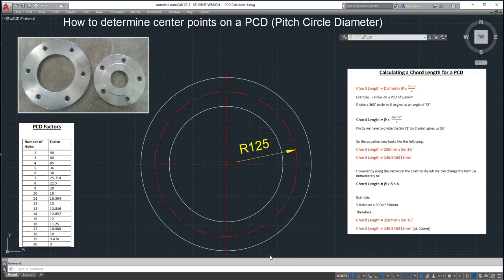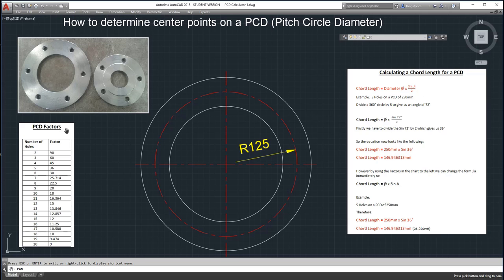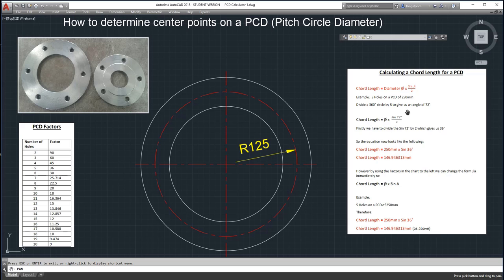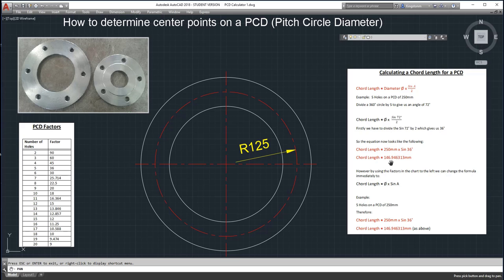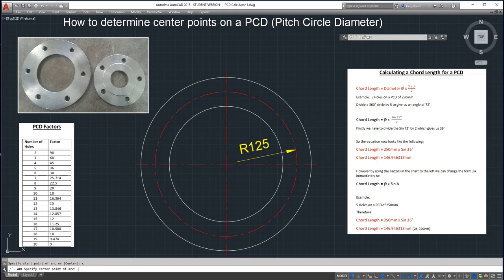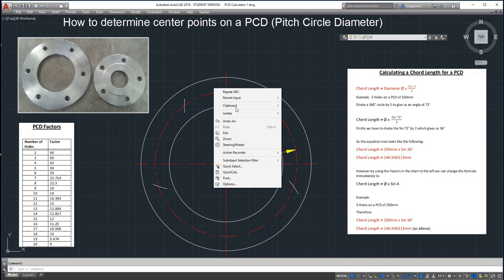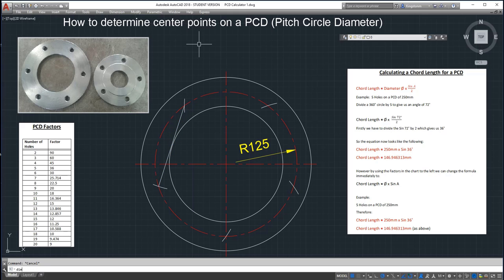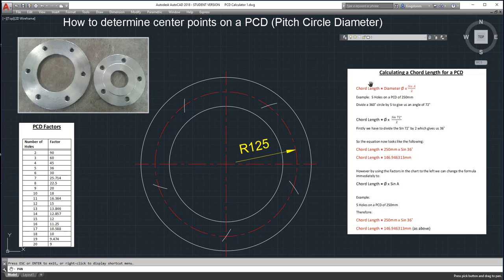PCD Calculation using Chord Lengths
How to calculate the points on a PCD using Chord Lengths. Drawn using Autocad 2018